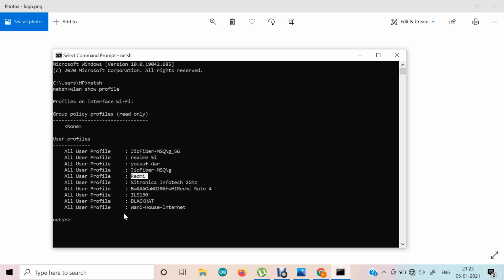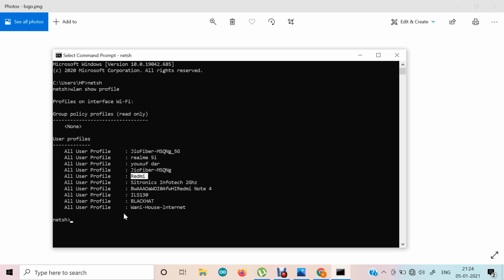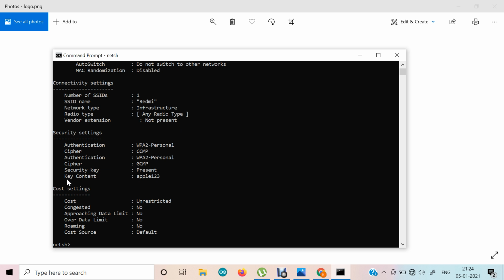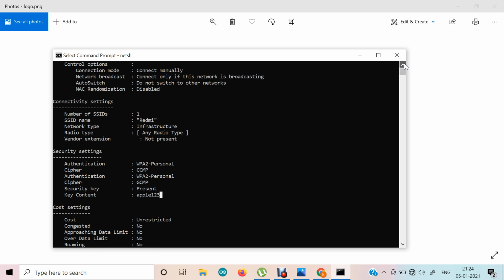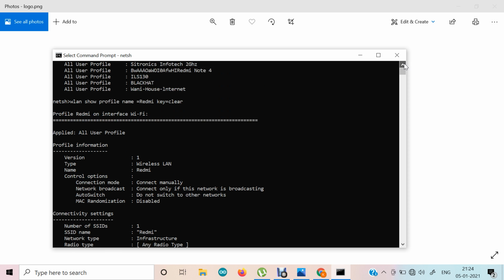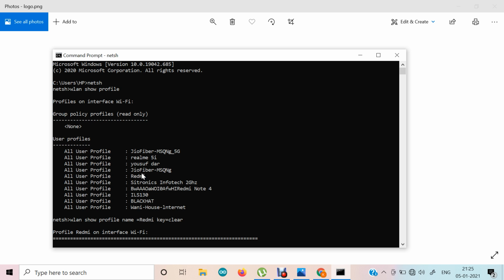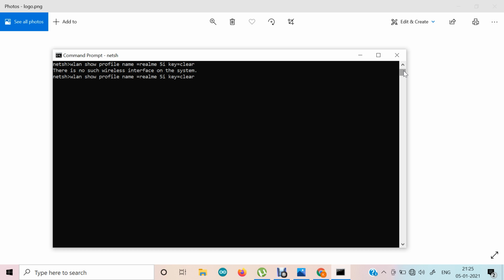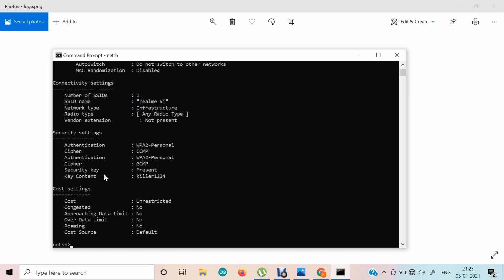How to extract WiFi password using CMD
Using the command prompt (CMD), you can see a list of every wireless network your computer has ever connected to and their passwords